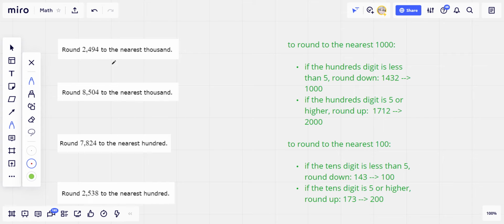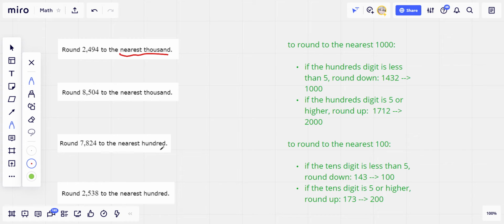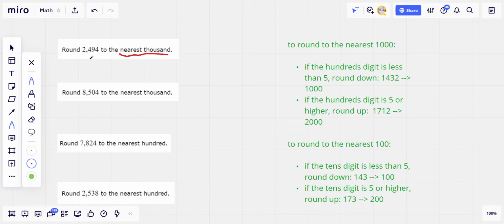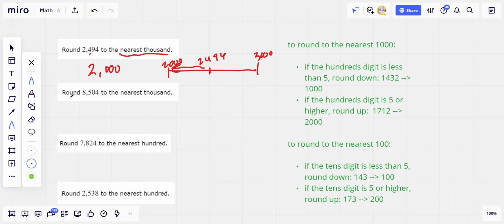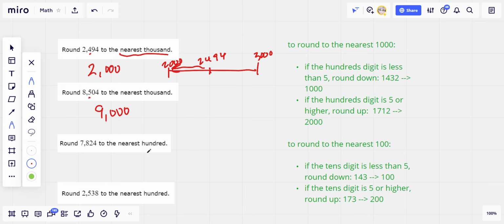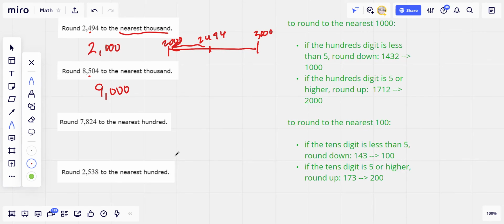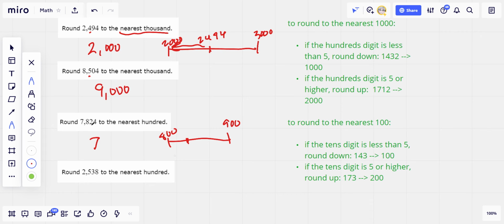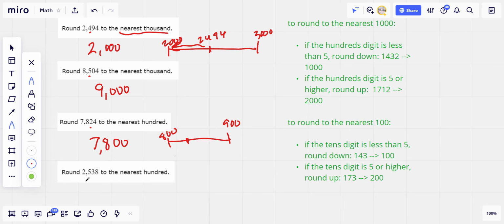Rounding to hundreds or thousands